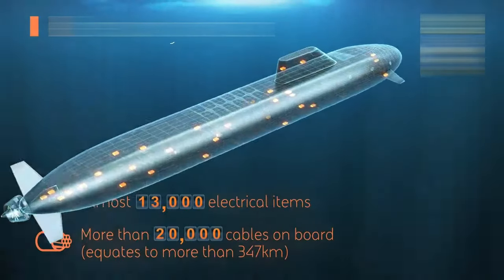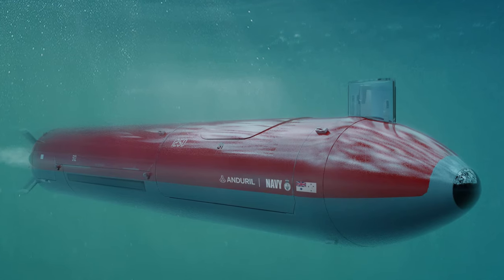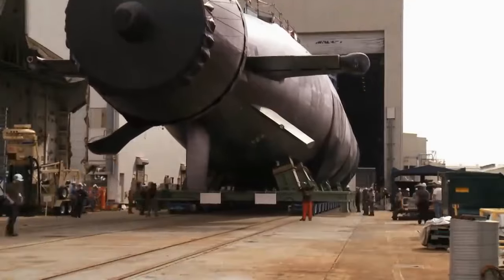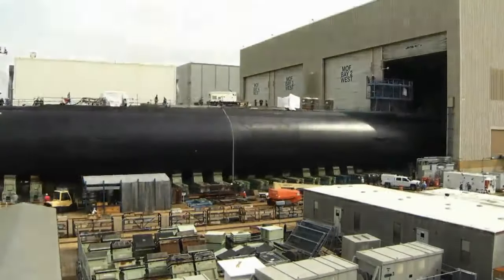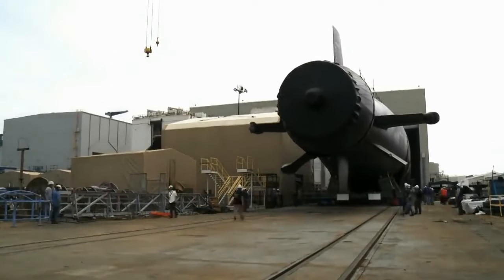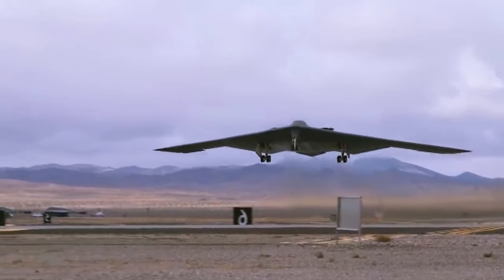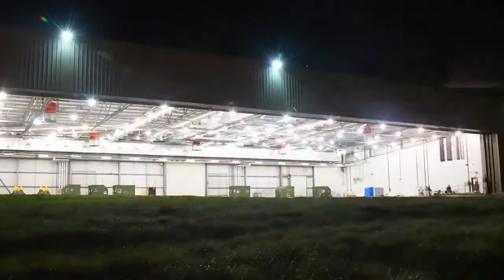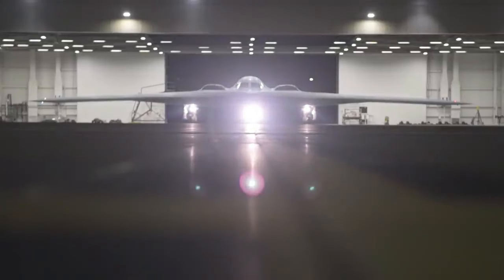ROYAL AUSTRALIAN NAVY’S NUCLEAR SUBMARINE ACQUISITION HAS BEEN IN MAKING FOR 3 YEARS. WHAT NEXT?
Australia, the United States, and Britain have axed barriers to sharing defence technologies, a significant boost for the AUKUS alliance. Now, 70 percent of defence exports from the U.S. to Australia, previously under the International Traffic in Arms Regulations (ITAR), will be licence-free.